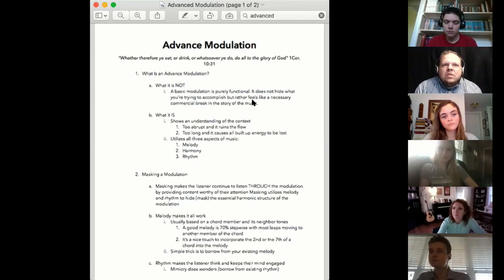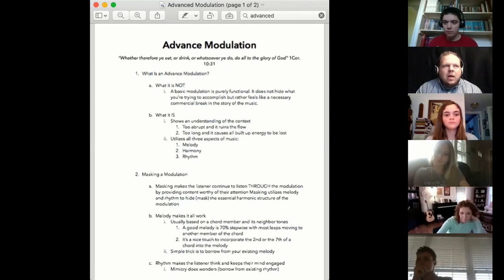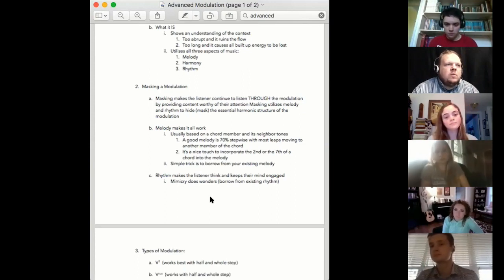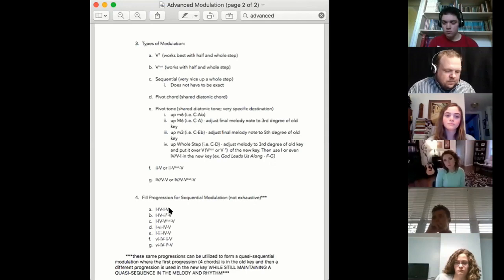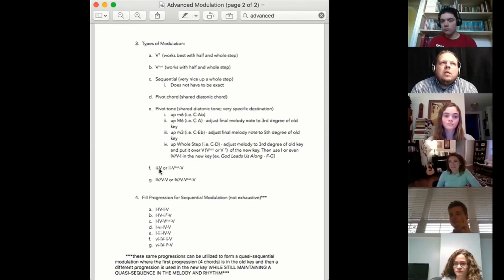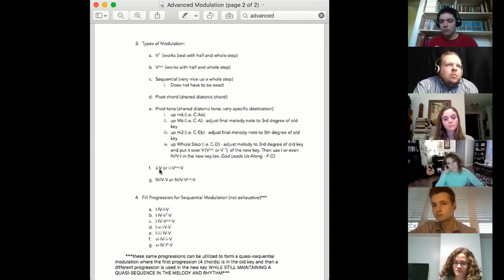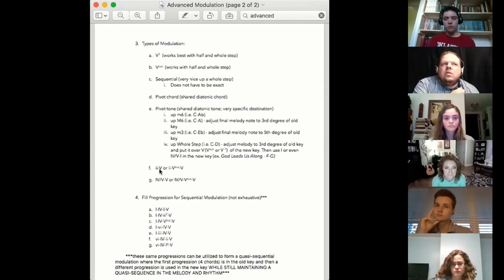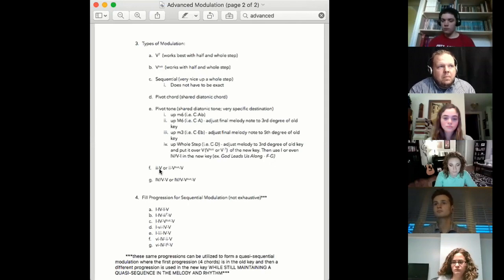Advanced Modulation - Masking Your Key Changes in Your Piano Arrangements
A workshop on how to hide the fact that you are changing keys in your piano accompaniment or arrangement. Geared toward the advanced church pianist.